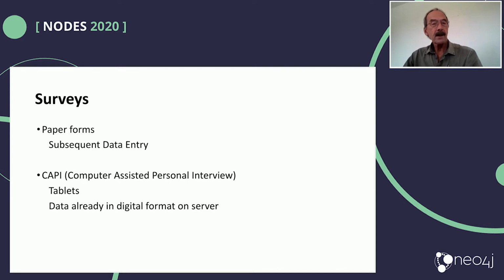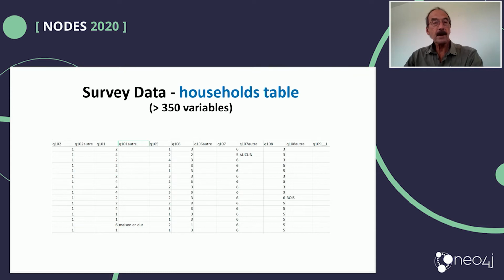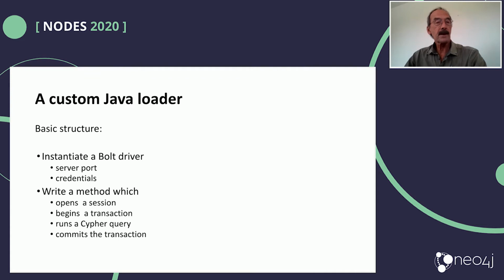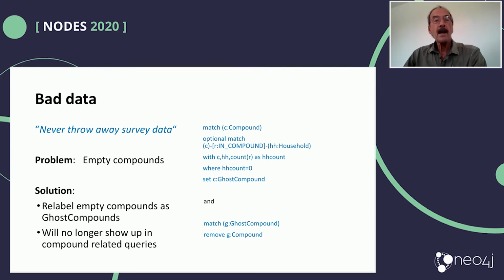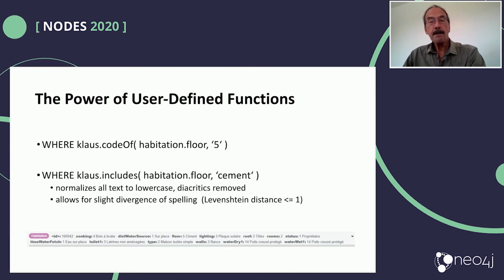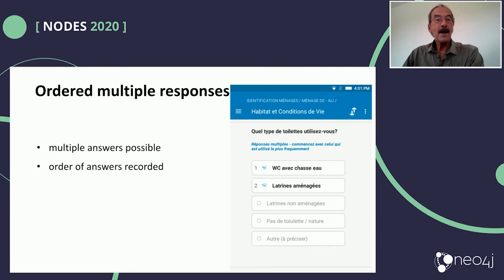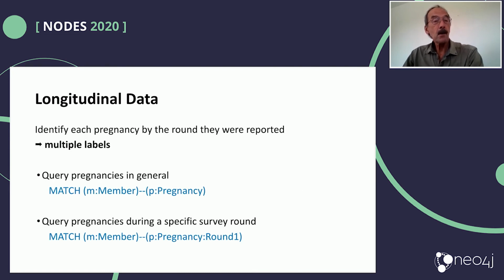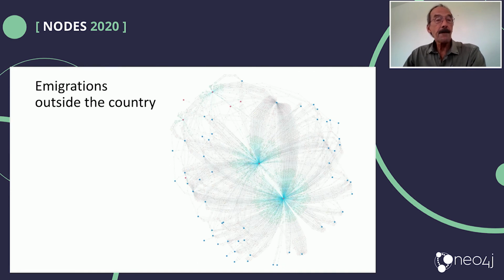32. A Survey As A Graph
Speaker: Klaus Blass